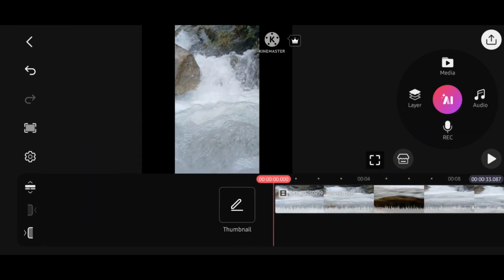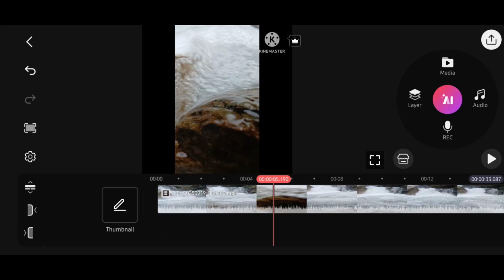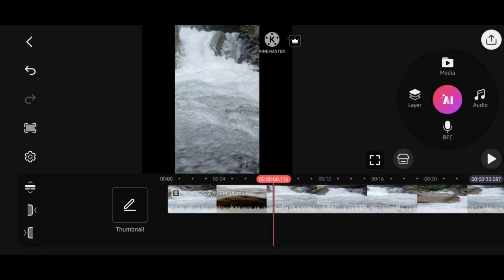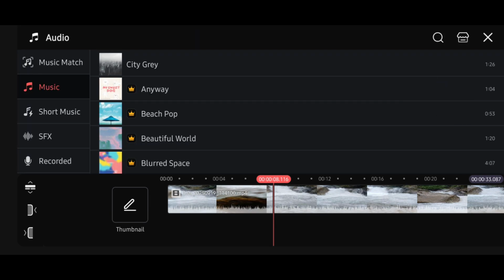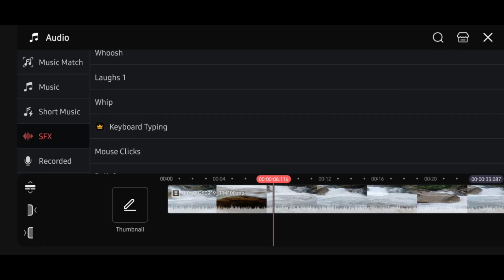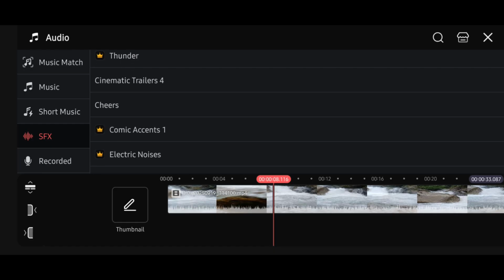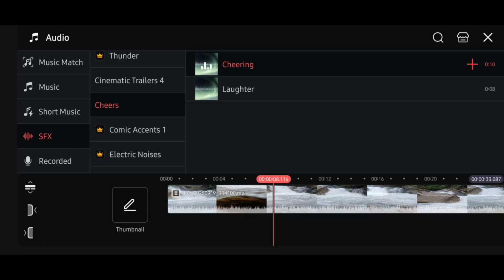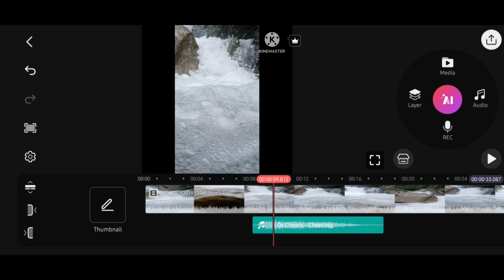How To Add Sound Effects In KineMaster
This video guides you through the exact steps on how to add sound effect in KineMaster.